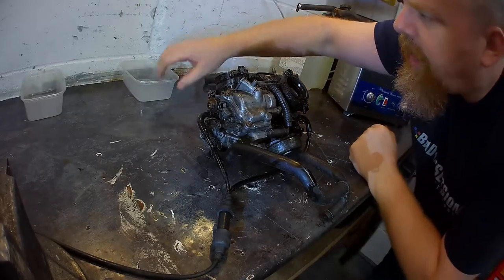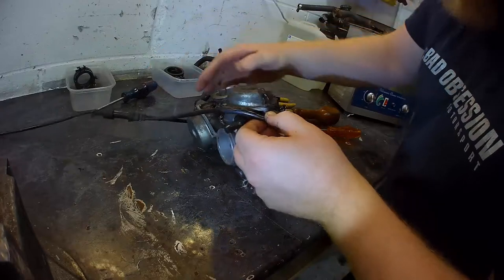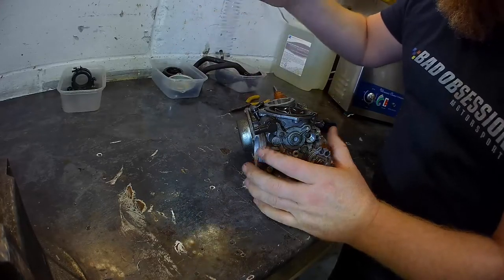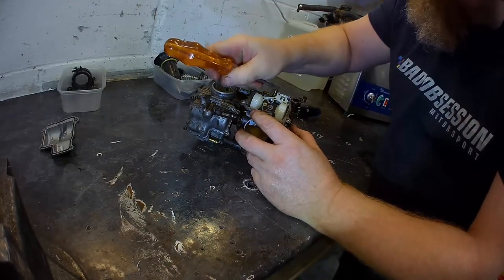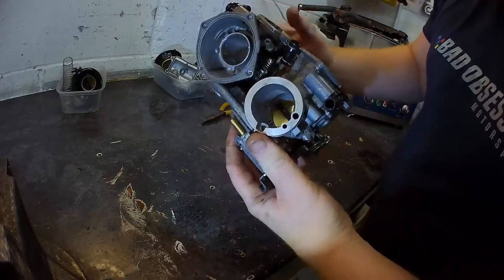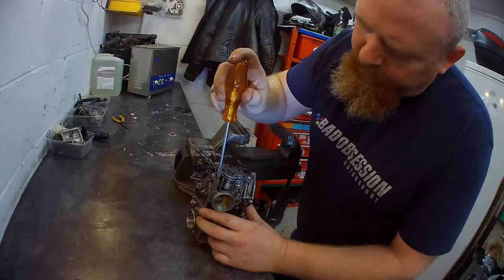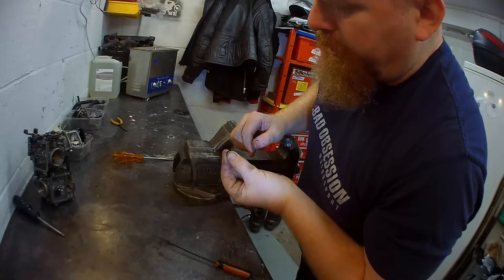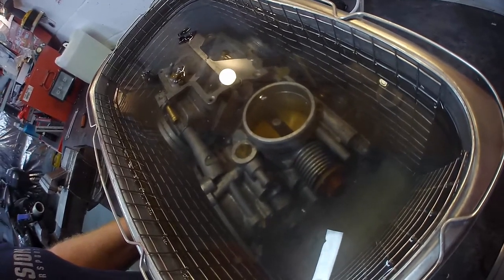DullVile Episode 12 Carbs strip and clean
Honda Deauville 650 Carbs